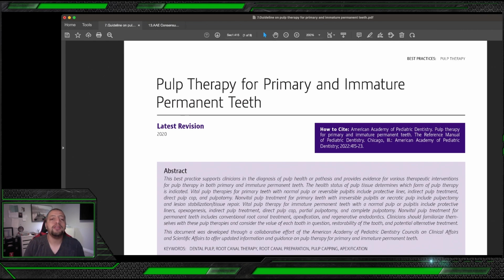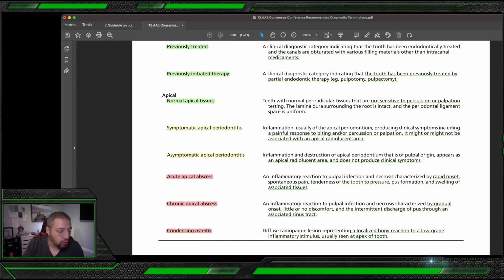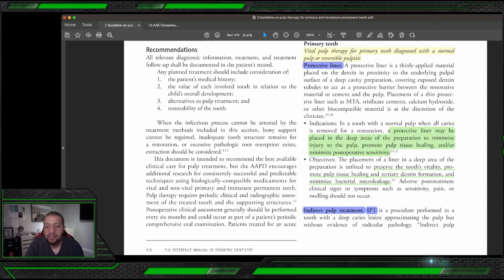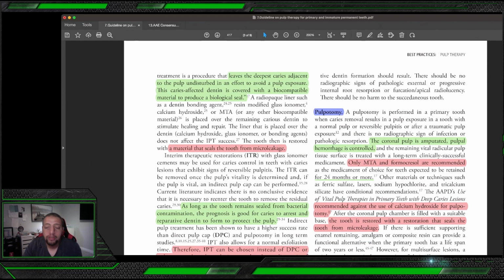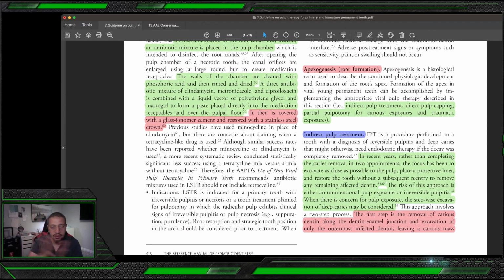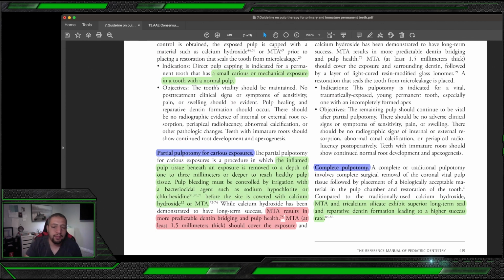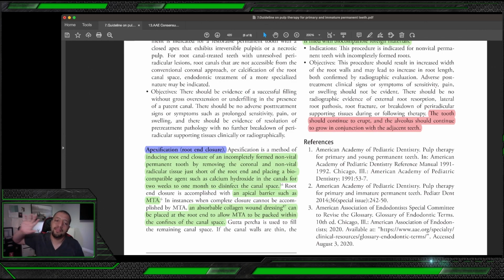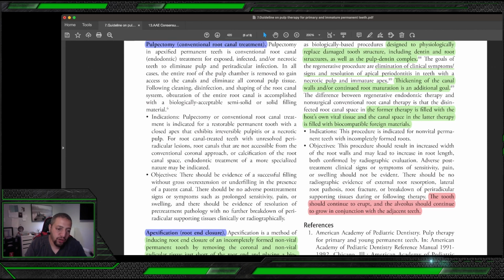7- Pulp therapy - NDEB articles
National dental examination board released some important articles in the section for study materials. Those articles cover really important topics you MUST know ell before going to AFK exam.

Pulpotomy & pulpectomy which is vital treatment and which is not?
What are the clinical contraindication both both? And at which bases will you pick the option.